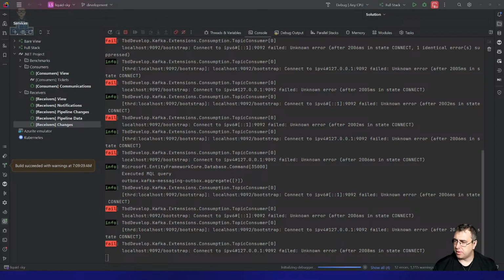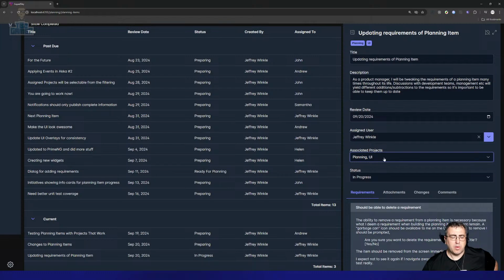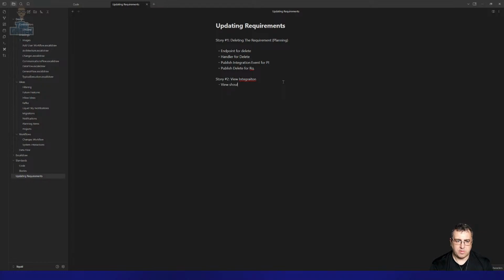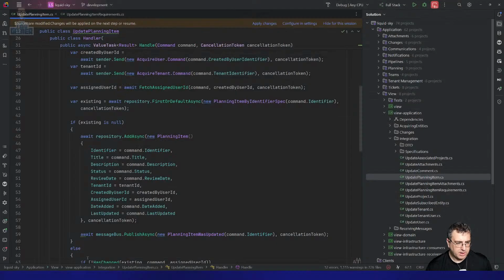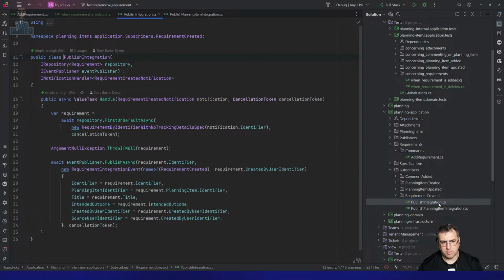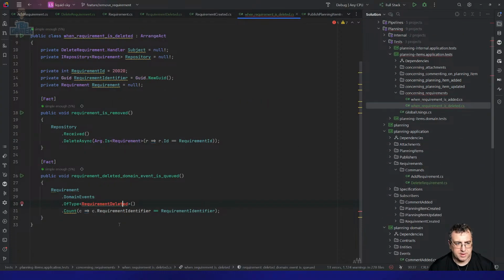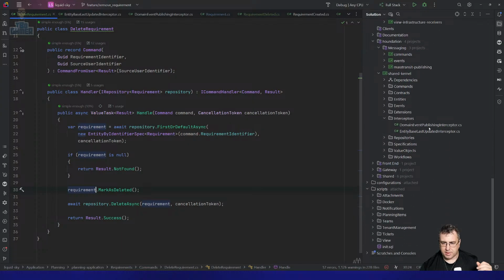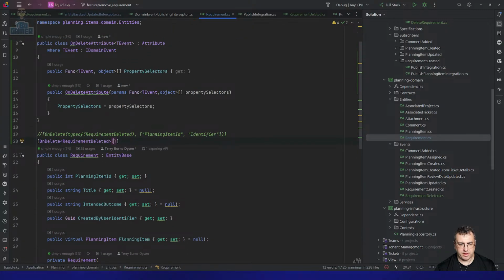LS #141 - Editing and deleting requirements [C#/Kafka/SQL]